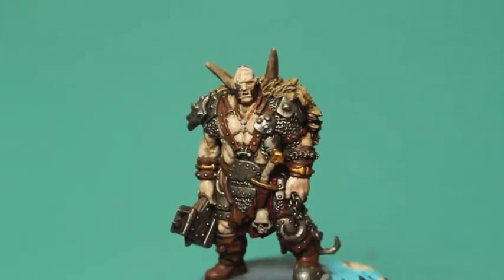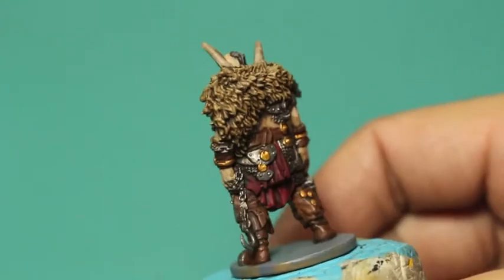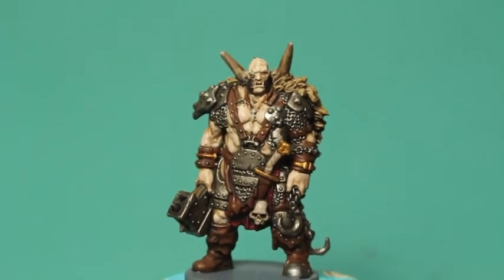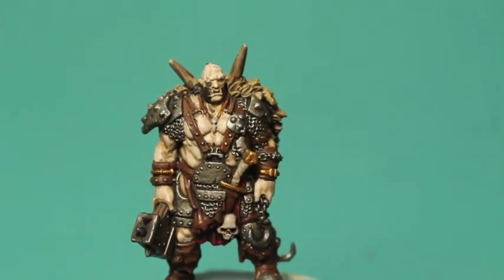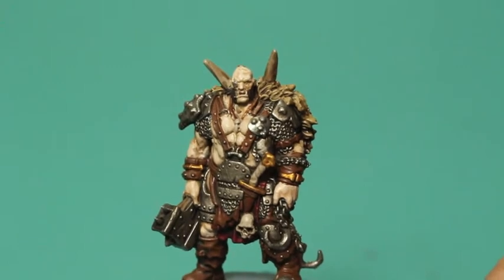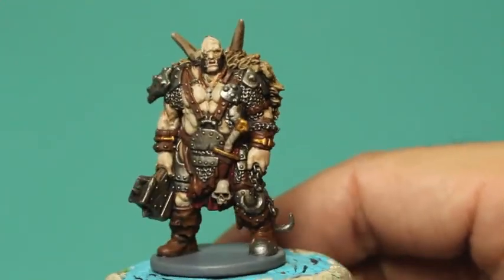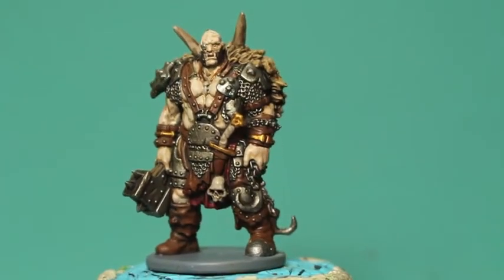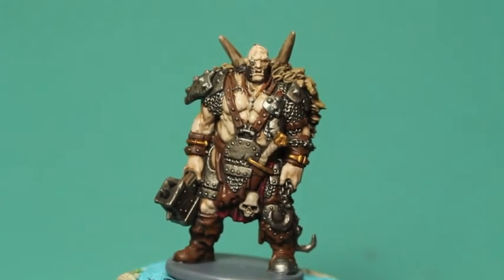Zombicide Gurbak Showcase